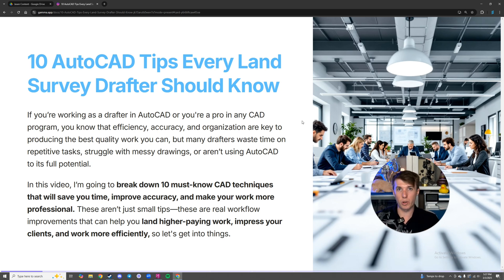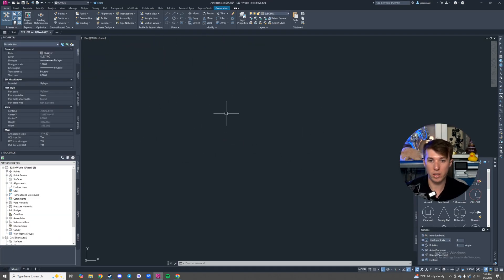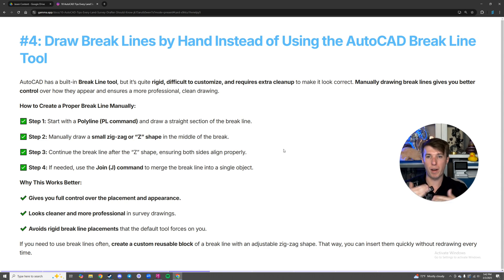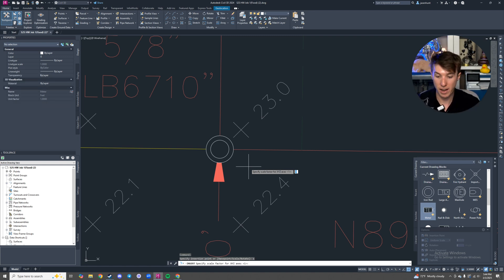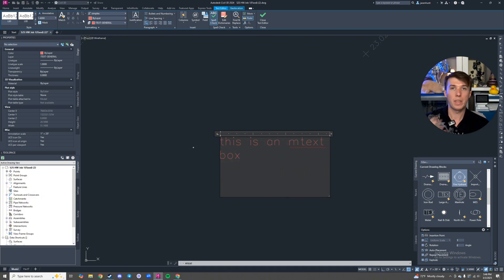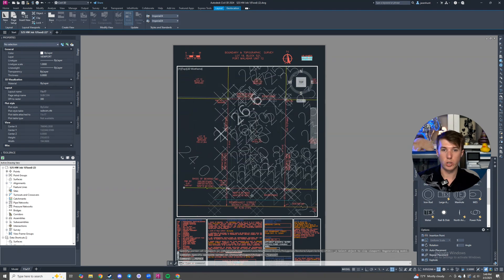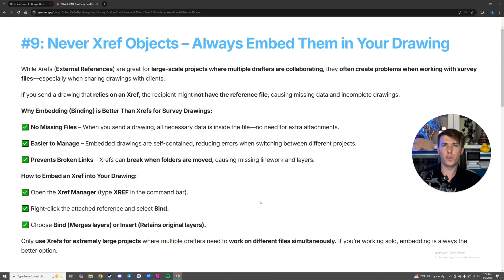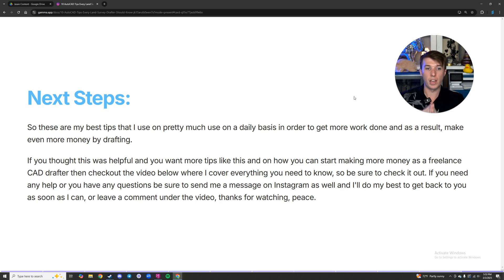10 CAD tips you should know as an AutoCAD drafter